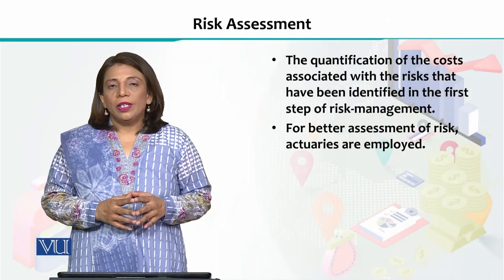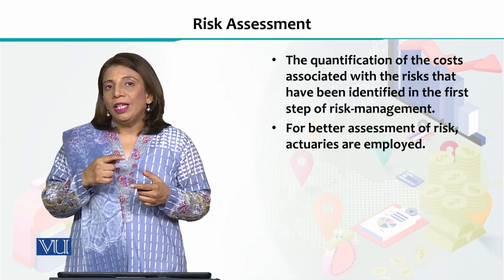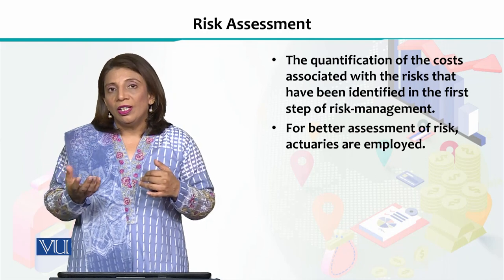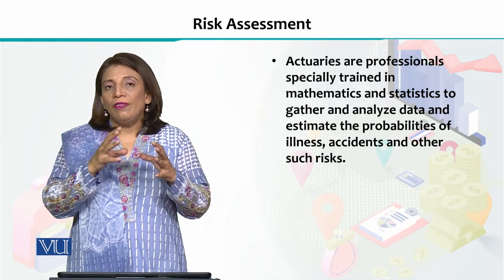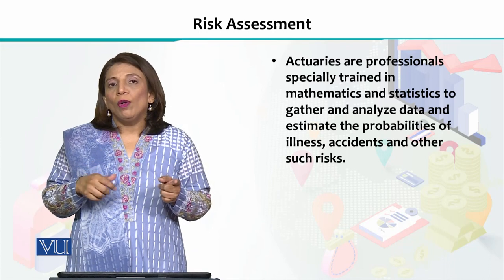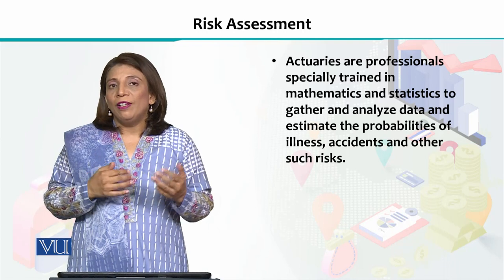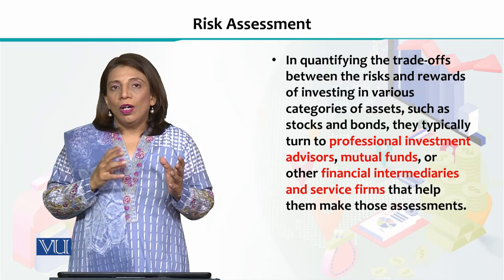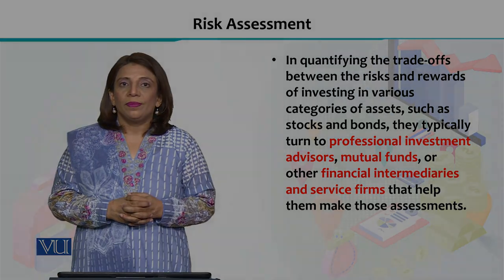Financial Economics | ECO605_Topic124